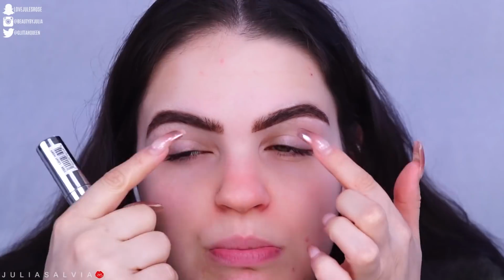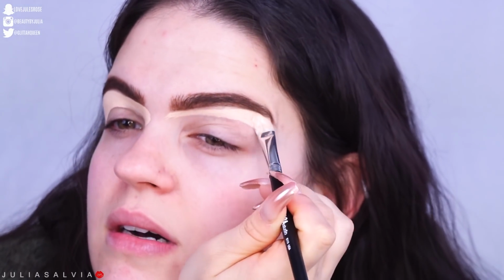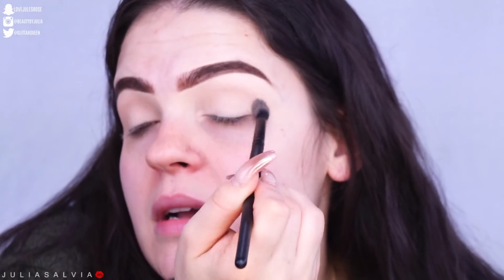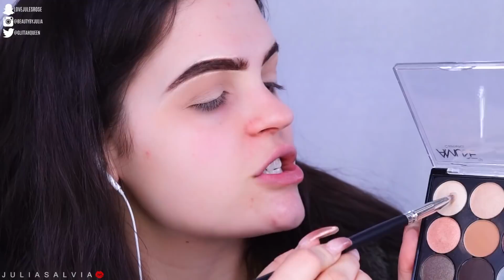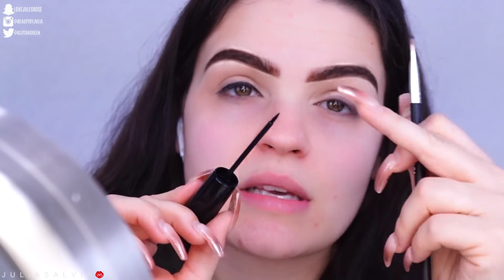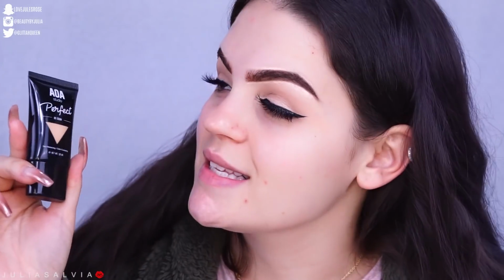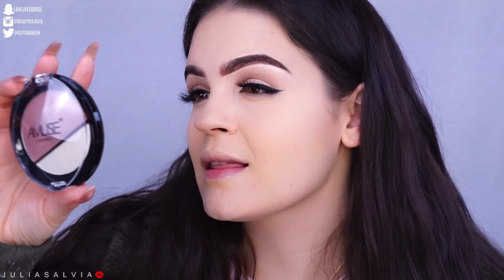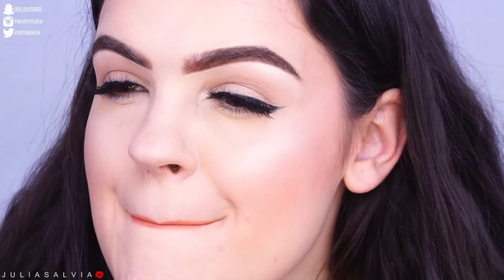$1 FULL FACE MAKEUP CHALLENGE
HI GLITTAHFAM ! ❤

Periscope: @juliasalvia

Code: "JULIA"